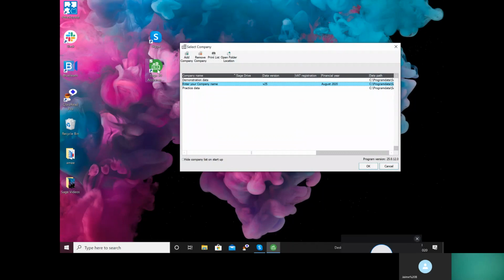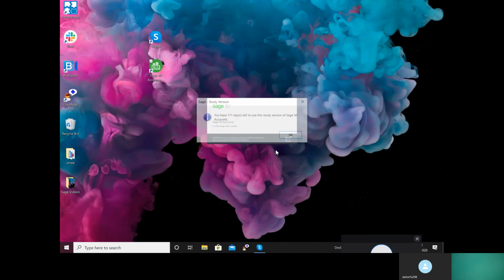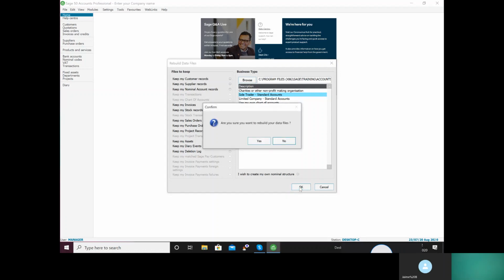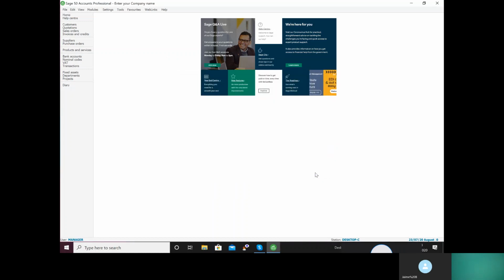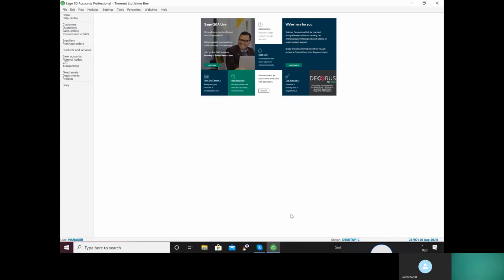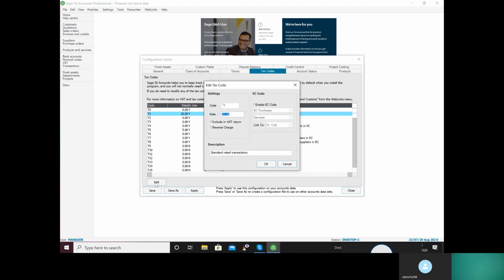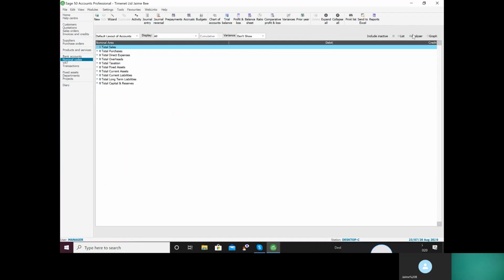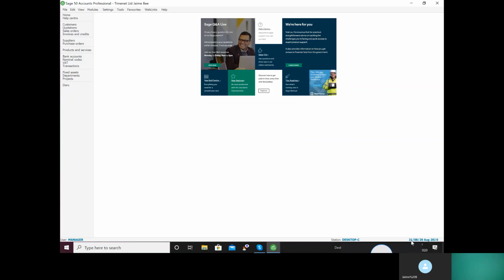AAT Level 1 Computerised Accounts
P1 Sage five steps  take 2 Comp